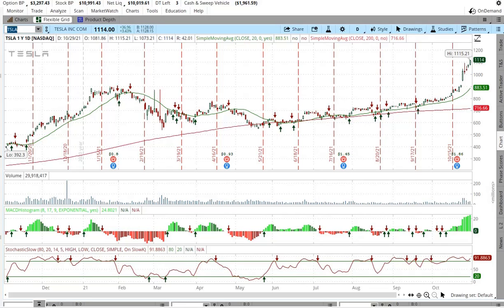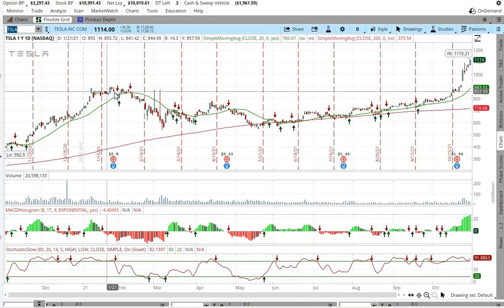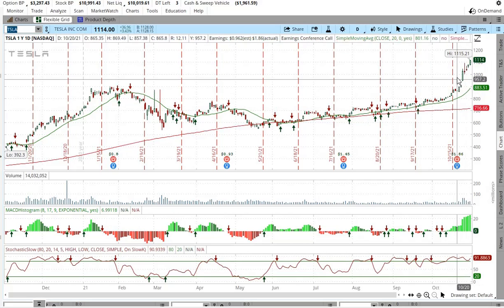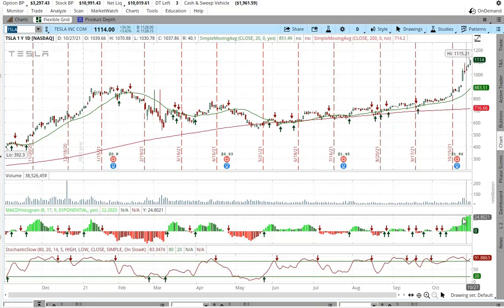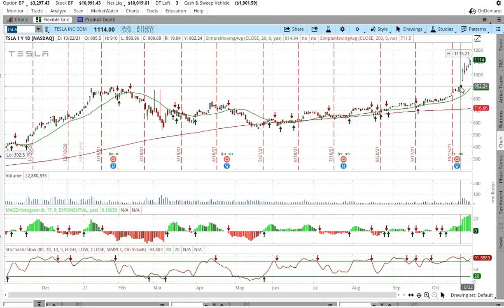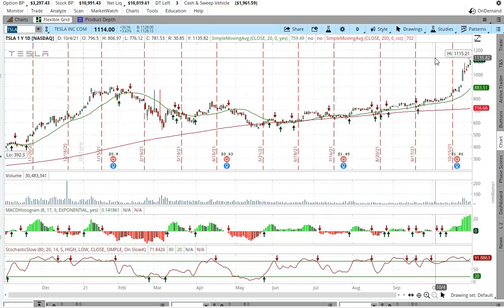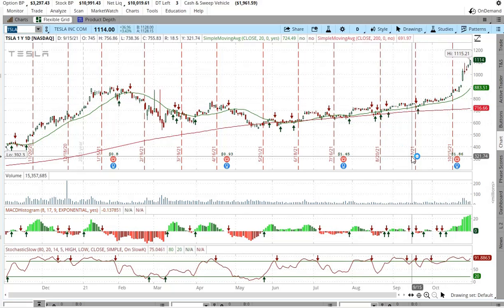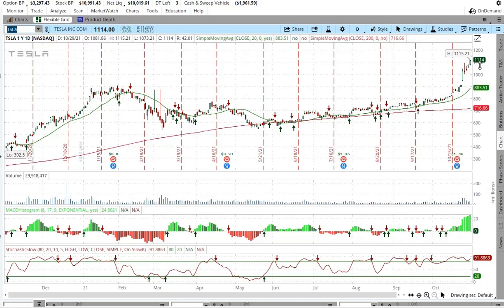Tesla TSLA buy sell indicator thinkorswim | how to use buy sell indicators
Tesla TSLA buy sell indicator thinkorswim | how to use buy sell indicators.   These three technical indicators are the step just before my trade in a stock or Option.  I like to see three green arrows to sell a put or buy the stock.  The three green arrows indicate a positive price movement with a high degree of certainty.  Three red arrows is when I sell a call or sell stock. Three red arrow indicators say the stock will be trending down.  I use these indicators to get a general direction of the stock in the short term.  my full technical analysis drives my main decision to buy or sell and this system helps find a good entry point and manage the position long term.

Hi! 👋 Join me on the SoFi mobile app!  You can save, spend, trade and borrow — all in one app. Use my link to sign up and you’ll get $15 cash rewards.

Public.com Get your share of free stock!

DNPayvNbGfumSyTp2hAkbod85shZUDRRd7